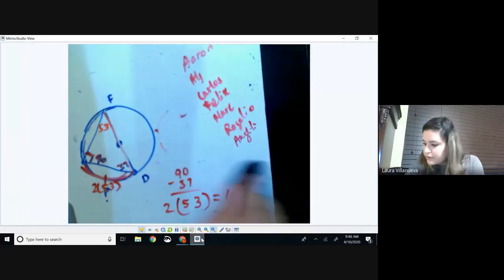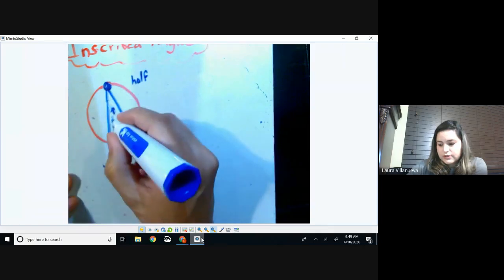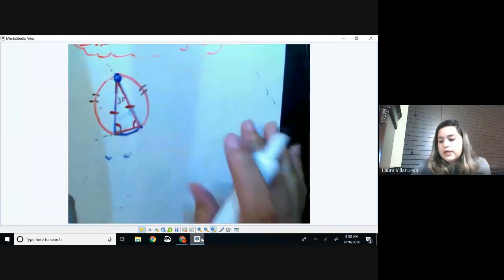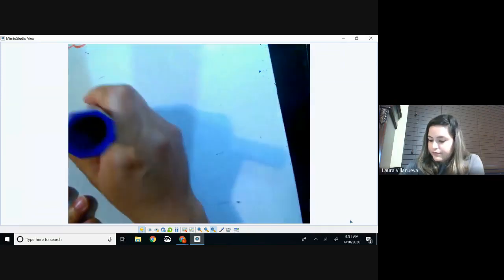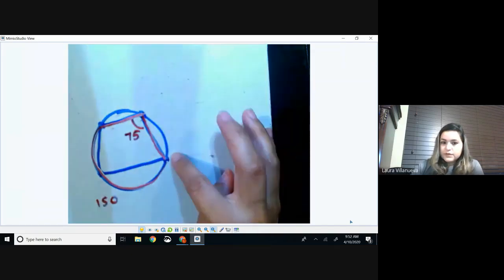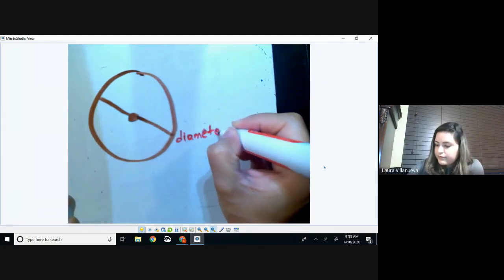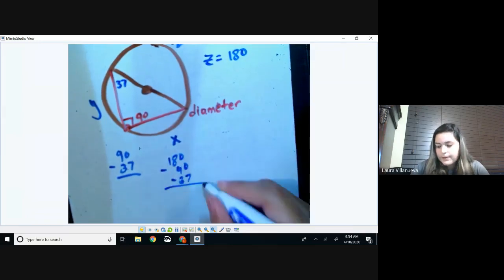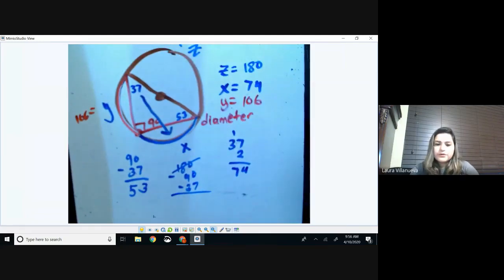G1 inscibed angles